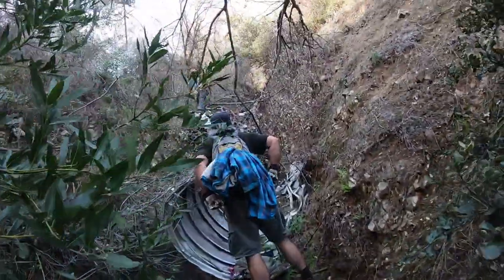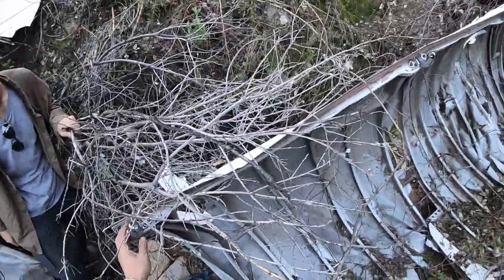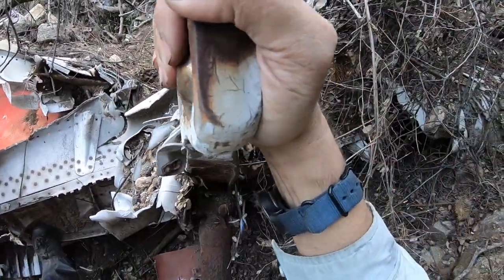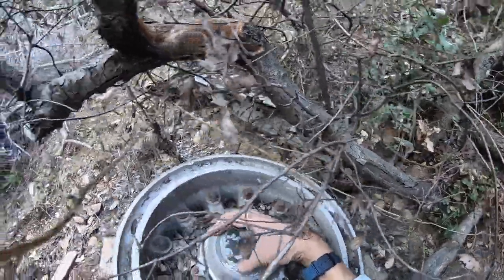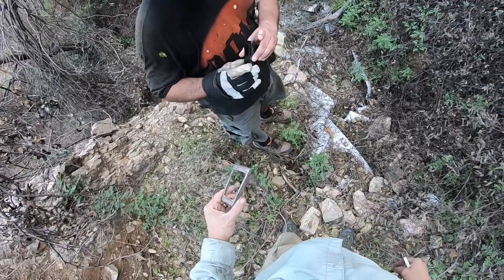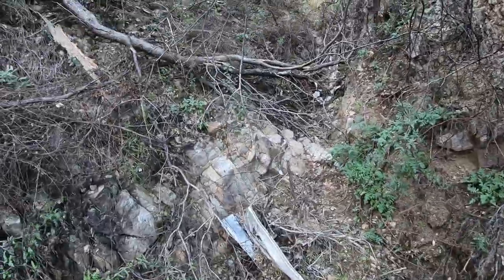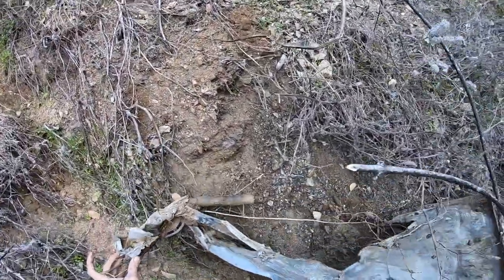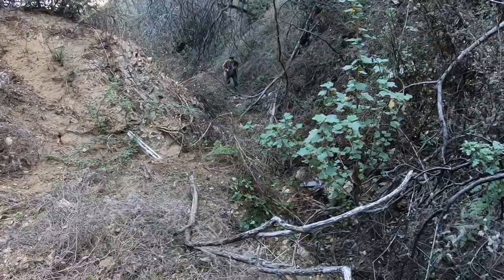1971 DC-9 Crash - Part 3 of 3 - Exploring the Wreck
On December 22, 2018, Dima, Sean, and I returned to Mt Bliss to try to locate the main wreck which had so far eluded us. This time we came armed with more research and our previous experience, and we were able to locate the crash site pretty easily.